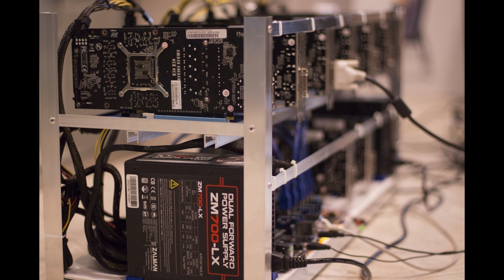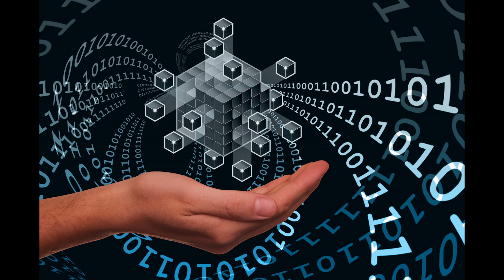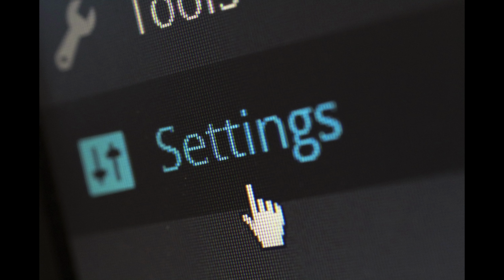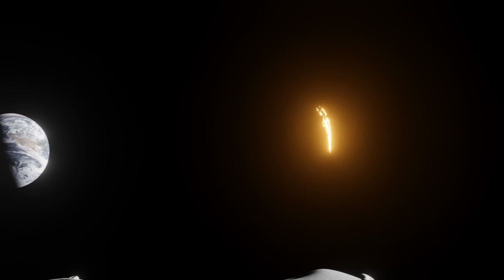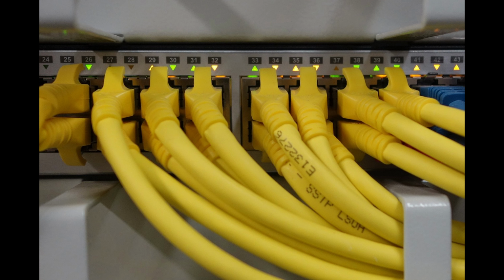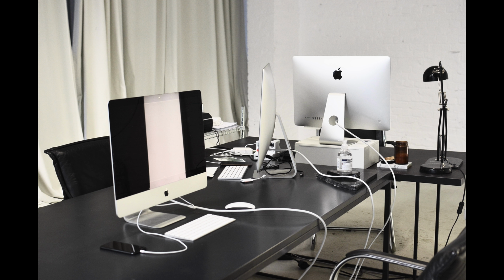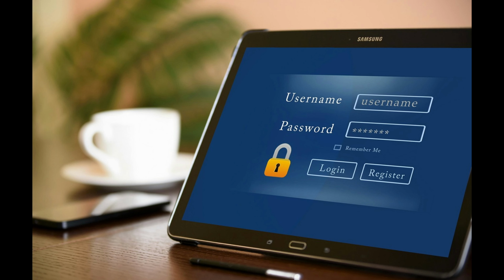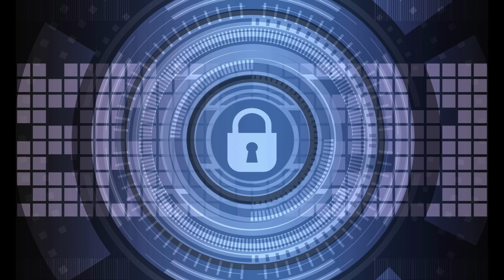How to get into bitcoin mining?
Want to know how to get into bitcoin mining? This comprehensive guide is designed to help beginners understand the fundamentals of mining cryptocurrency and provides step-by-step instructions on how to get started. Whether you're curious about the process, the equipment required, or the potential profitability, we've got you covered!
Join The Crypto Cash Flow Membership And Gain More Money, Time And Freedom
Bitcoin mining is the process by which new Bitcoin transactions are added to the blockchain, creating new blocks and verifying the integrity of the network. To get started, you'll need specialized mining hardware called ASIC (Application-Specific Integrated Circuit) devices, a reliable mining software, and access to affordable electricity.

In this video, we'll walk you through the entire process of setting up your mining rig. We'll discuss the importance of understanding blockchain technology, which forms the foundation of cryptocurrencies. You'll learn how mining fits into the decentralized nature of Bitcoin and why it's crucial for the security and maintenance of the network.

Choosing the right mining hardware is vital for efficient and profitable mining. We'll guide you through the various options available and help you understand the factors to consider when making your purchase. Additionally, we'll explore different mining software options and explain how to install and configure them for optimal performance.

Once your hardware and software are set up, we'll show you how to properly assemble and connect your mining rig. You'll learn about cooling solutions, ensuring proper airflow, and the importance of maintaining a stable and secure mining environment.

Joining a mining pool can significantly increase your chances of earning consistent rewards. We'll explain how mining pools work, the benefits they offer, and guide you through the process of joining one. You'll also discover ways to manage electricity costs and calculate potential profitability to make informed decisions.

To maintain the longevity of your mining operation, we'll share valuable tips for cooling, maintenance, and general best practices. Additionally, we'll discuss strategies to maximize your mining efficiency, including overclocking, optimizing software settings, and monitoring your mining performance.

Finally, we'll address the security of your mined Bitcoin and explore the different wallet options available. We'll provide guidance on choosing a secure wallet and implementing proper security measures to safeguard your hard-earned cryptocurrency.

If you're ready to embark on your Bitcoin mining journey, this tutorial has all the information you need to get started. Join us as we demystify the process, equip you with the necessary knowledge, and set you on the path to becoming a successful Bitcoin miner. Don't miss out on the opportunity to dive into the exciting world of cryptocurrency mining and start generating your own Bitcoin today!